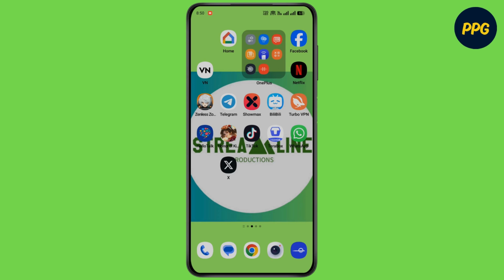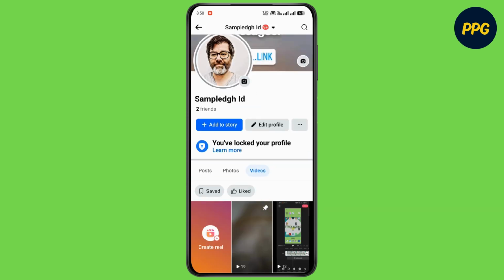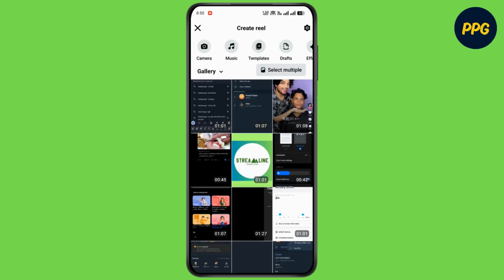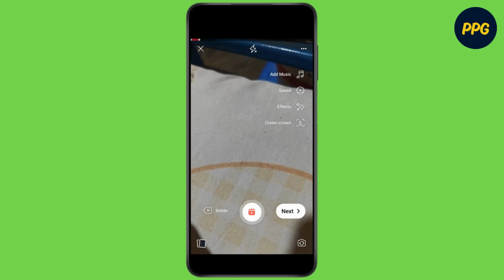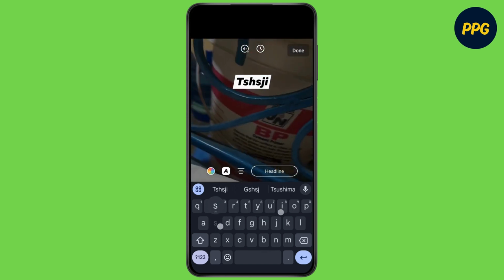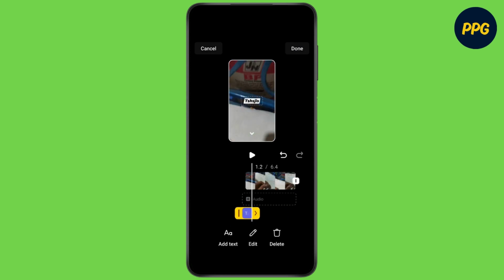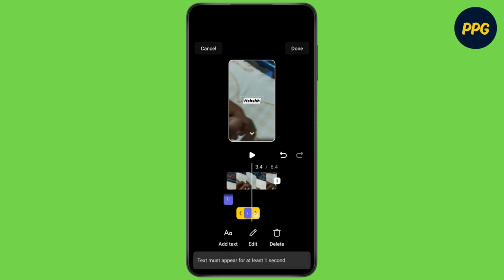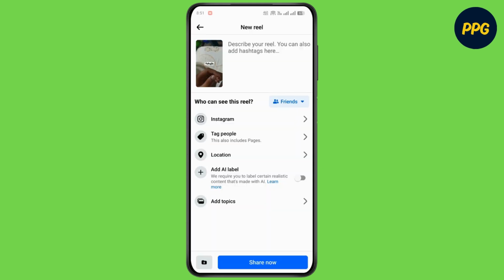How to add text to Facebook reels at different time ?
Hello Guys,

How to Add Text to Facebook Reels at Different Times
Welcome to our step-by-step guide on "How to Add Text to Facebook Reels at Different Times"! If you're looking to enhance your Facebook Reels with engaging text overlays that appear at specific moments, this video is perfect for you. We’ll show you how to add and customize text in your Reels, allowing you to convey your message effectively. Whether it’s for storytelling, highlighting key points, or adding context, learn how to make your Reels more dynamic with timed text!

In this video, we will show:

How to add text to Facebook Reels
How to set text to appear at different times in Reels
Tips for customizing text styles and animations
How to synchronize text with your video content
Best practices for engaging Facebook Reels with text